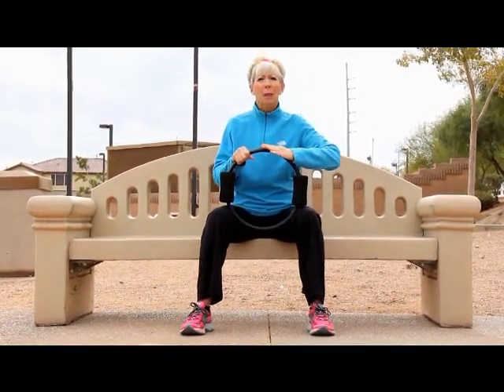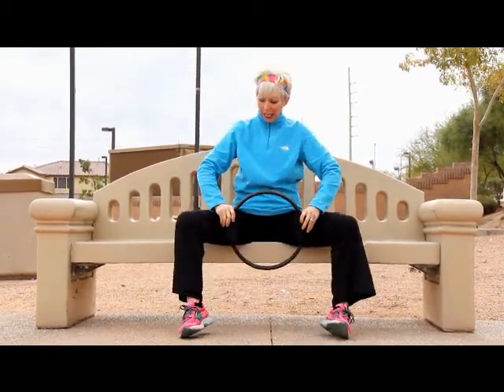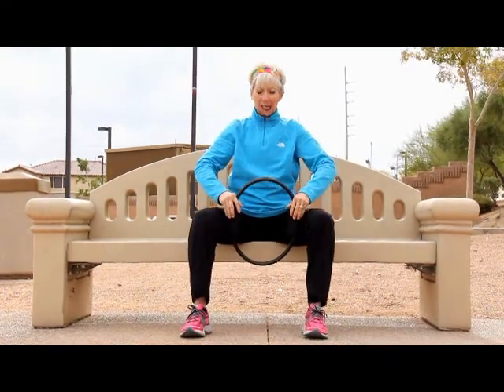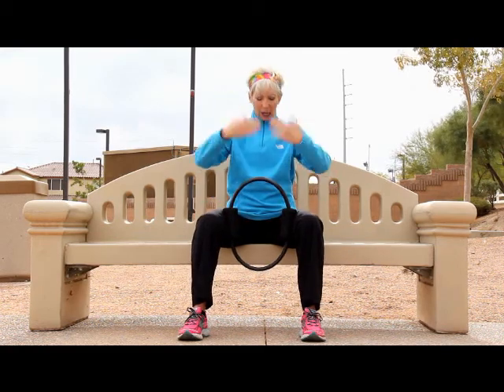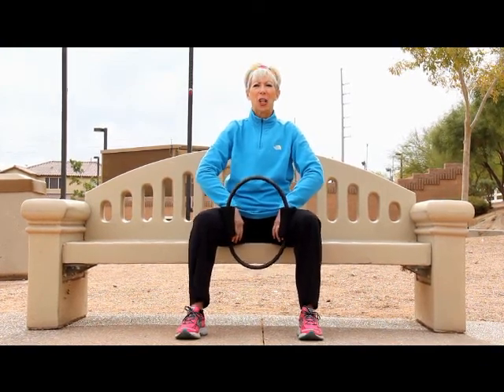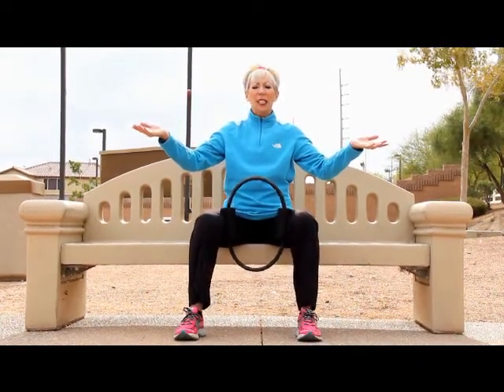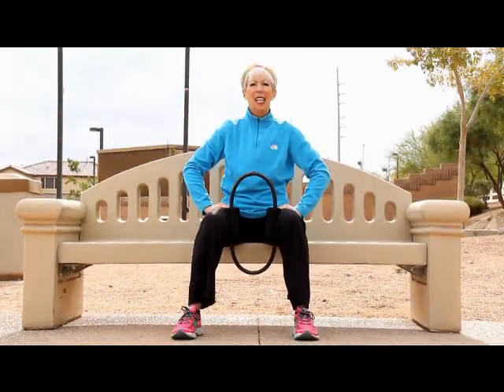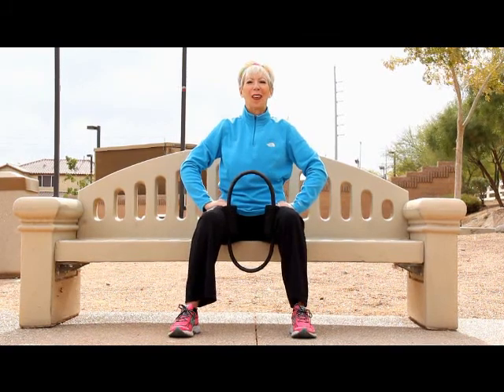FIT TIP MINUTE: Pilates Ring Inner Thigh Exercise